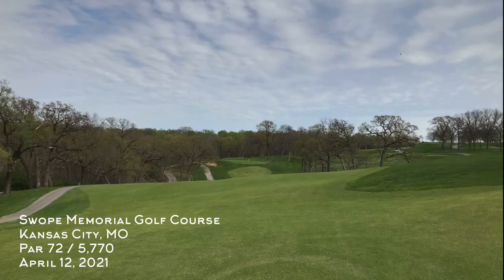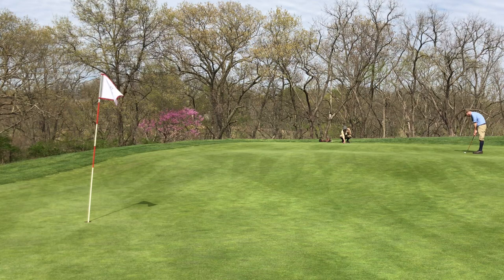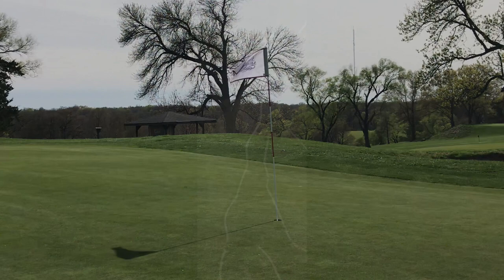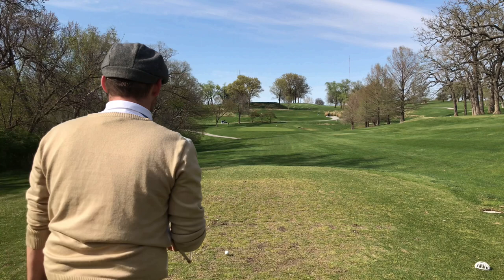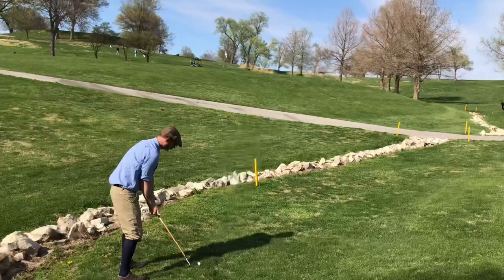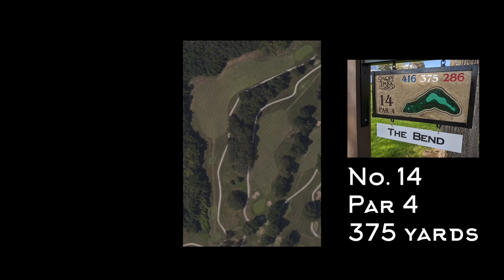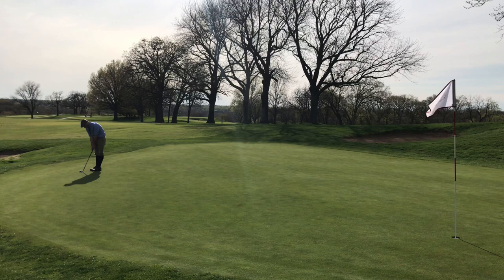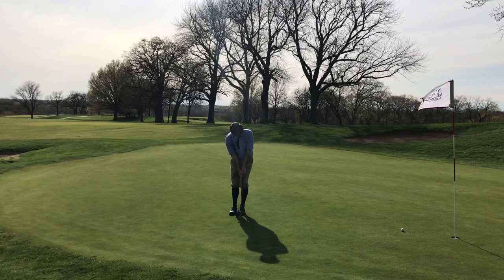Swope Memorial Golf Course with Hickory Golf Clubs, Part 2 - Course Vlog #7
Part 2 of a shot-by-shot hickory golf course vlog featuring Connecticut hickory golfer Christian Williams and his host, KC hickory golfer Chris Harriman, playing the back nine at Swope Memorial Golf Course in Kansas City, MO. Watch the front nine at Swope Memorial

While golf has been played in Swope Park since 1906, the current layout was designed by legendary golf architect A.W. Tillinghast in 1934 and restored to his original specifications in 1990. The back nine is a bit longer than the front, but at 5,770 yards overall from the white tees, Swope is a short course that challenges you with elevation changes and requires precise shotmaking.

What's in the bag for this round:
- Walter Hagen Special Splice Neck Driving Brassie by Louisville Golf, 13 degrees, D3, 44 inches
- Jack White Fancy Face Spoon by Louisville Golf, 21 degrees, D0, 42 inches
- Tom Stewart 2 Iron, 24 degrees, D0, 38-3/4 inches
- Dysart Spalding jigger, 30 degrees, D1, 38 inches
- MacGregor OA flanged mashie, 37 degrees, E3, 37-3/4 inches
- Tom Stewart mashie niblick, 47 degrees, D8, 37 inches
- Wm. Gibson flanged niblick with Maxwell hosel, 44 degrees, E0, 36 inches
- Tom Stewart RTJ putter, 34 inches

If you're interested in trying gutty golf or pre-1935 hickory golf, Williams builds authentic and affordable starter sets.

Williams is also a brand ambassador for Steurer & Jacoby and proudly uses their fine line of handcrafted golf bags, head covers, and valuables pouches.